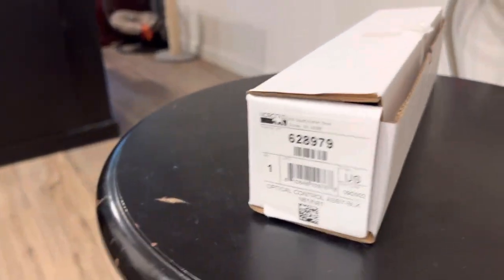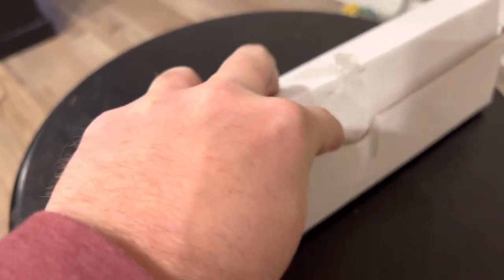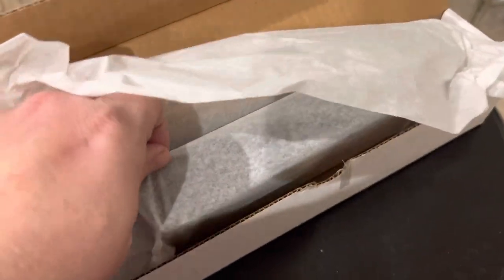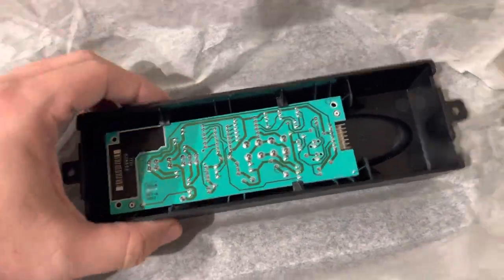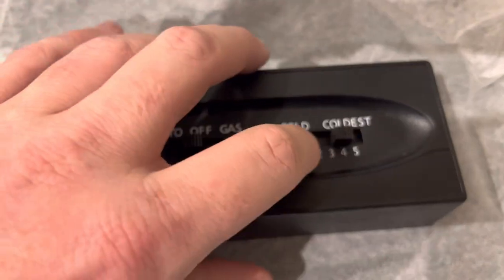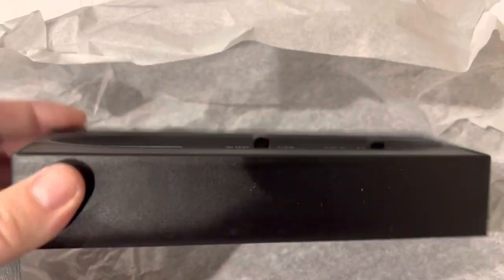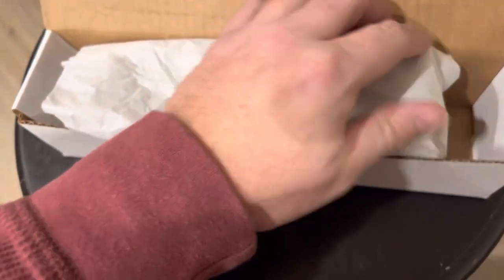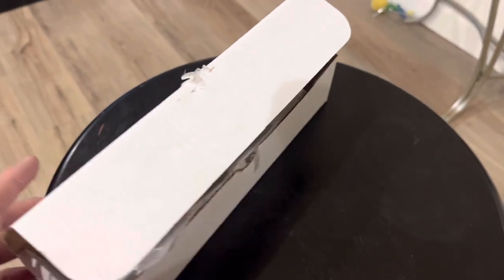Norcold 628979 Optical Control Assembly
Norcold 628979 Optical Control Assembly Norcold Refrigerator 628979 Optical Control (FITS THE N611/ N811 MODELS) This item will not be restocked the inventory it shows is what we have left. Due to the part number being discontinued and not replaced with a new part number.

Fits all N611 and N811 models with a serial number greater than 9056492. If your serial number is below that number, you need the following board:

Norcold Optical Board 621988

If your model number ends in a "V" (ie, N611V or N811V), you can upgrade your controls to the following board:

Norcold Optical Board 636388